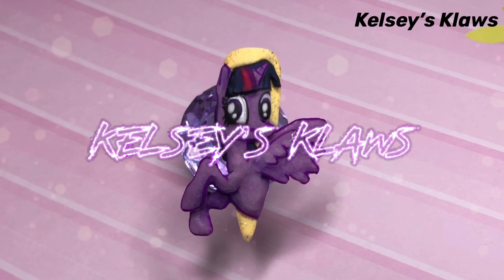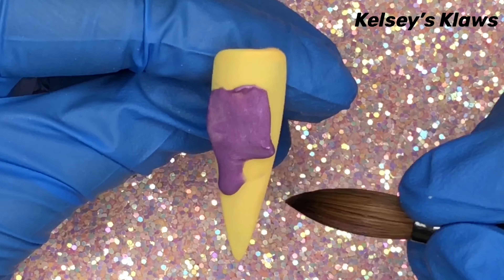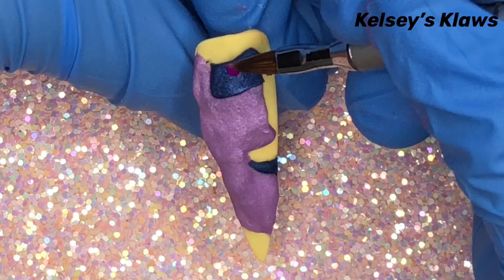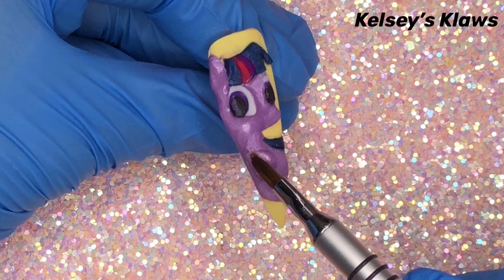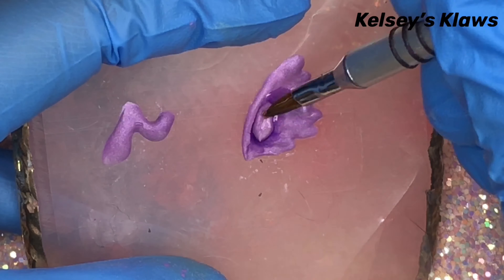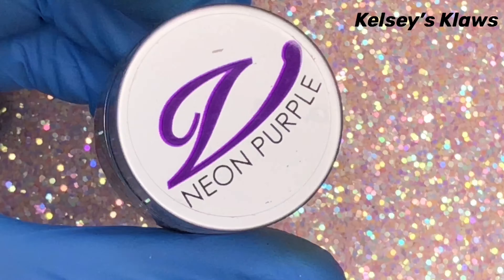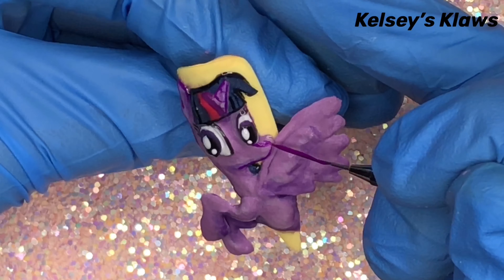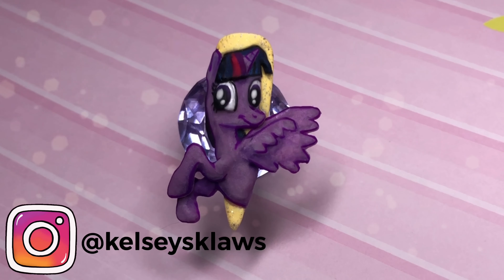My Little Pony 🦄 3D Twilight Sparkle | Glitterbels | Nail Art Tutorial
Hey everyone!

For this video, I created a 3D My Little Pony. Hope you all enjoy!

Glass Slippers
Snowdrops White
Unicorn Tears
Carbon Black
Blue Velvet
Highlighter Pink
Royal Purple
Purple Rain
Gel Polish- White Gloss, Black Gloss, Lemon Drops

enVogue

I’m A Matte Top Coat
Neon Purple Simply Gel